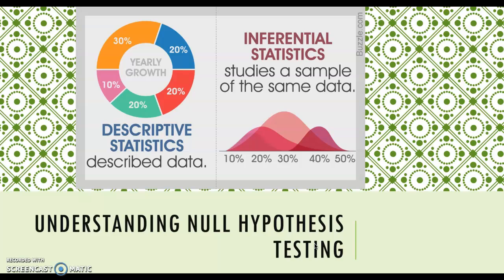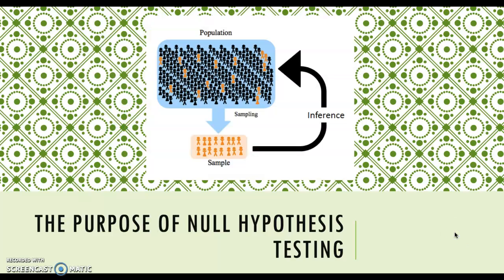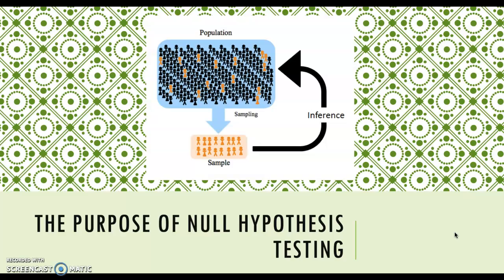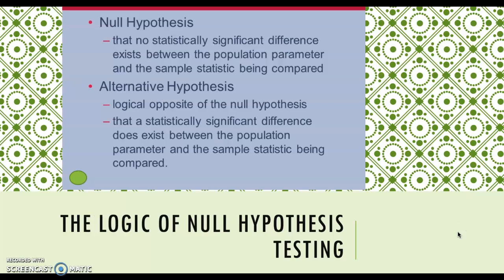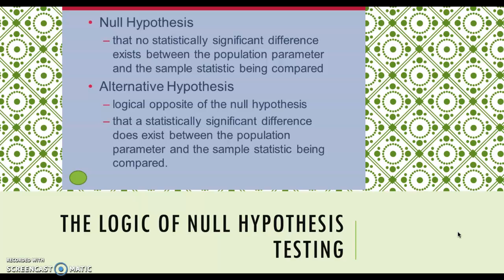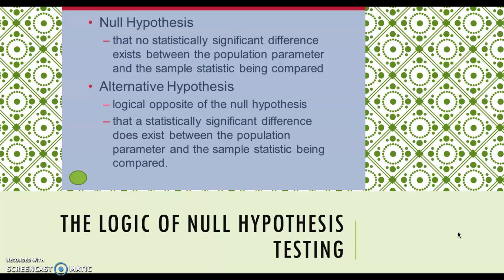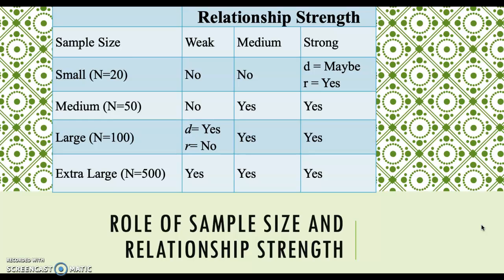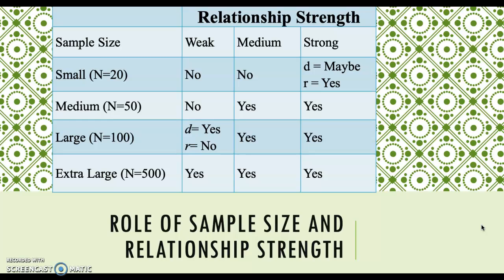Understanding Null Hypothesis Testing Part 1